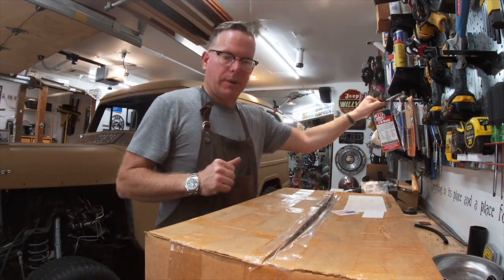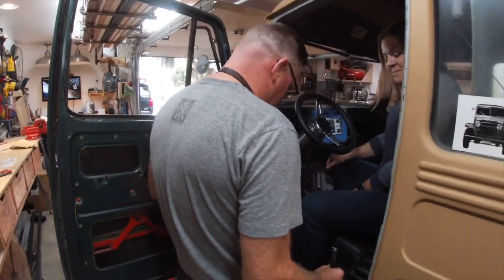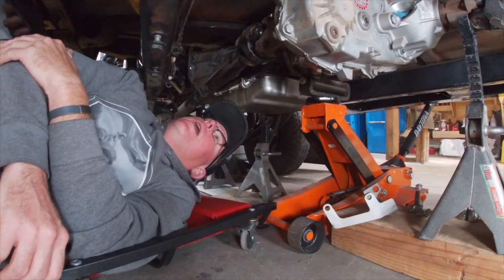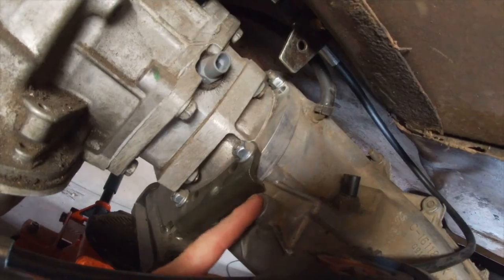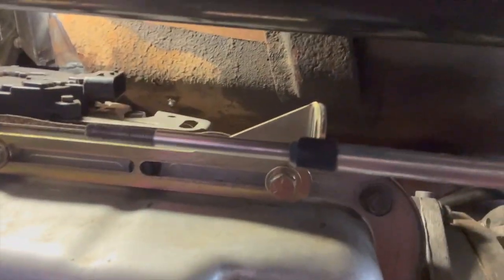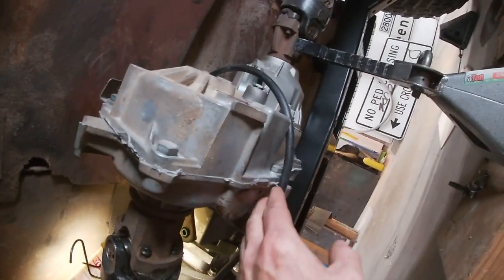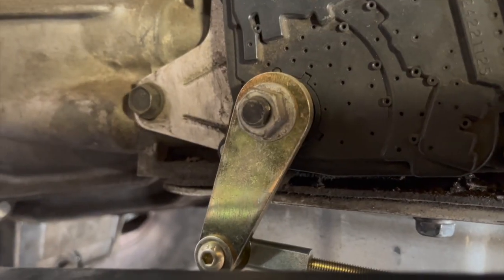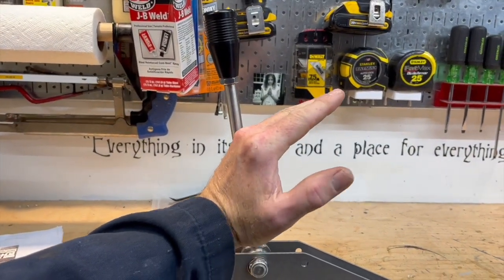Willys Wagon Build : E9 : Installing Shifter Cables Part 1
In this episode, we attempt to install the transfer case shifter and cable but are sidetracked by previously installed mistakes.